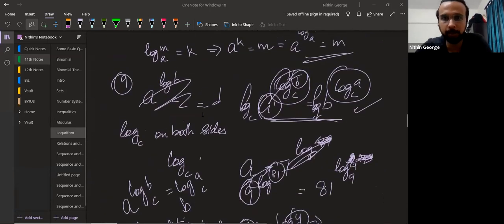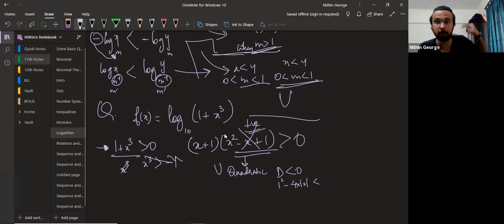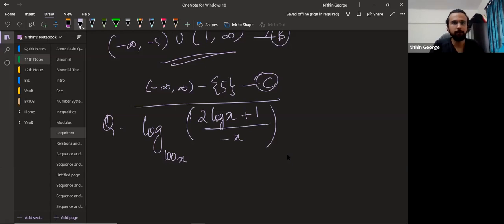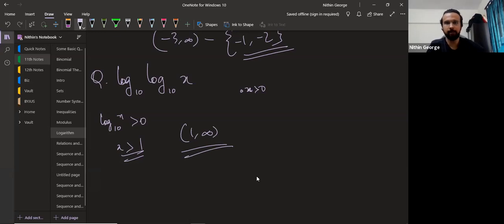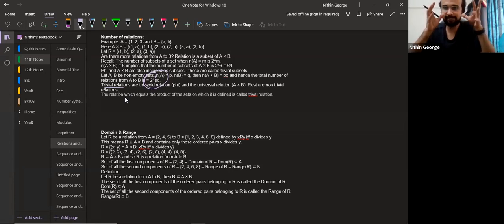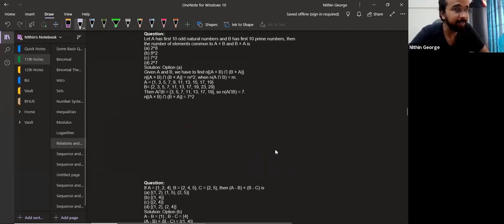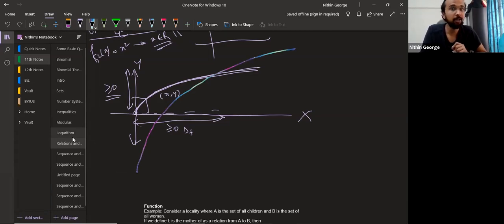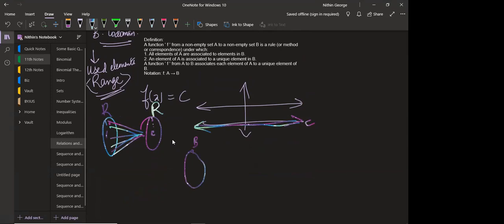XII JEE Math 8th Oct 2020